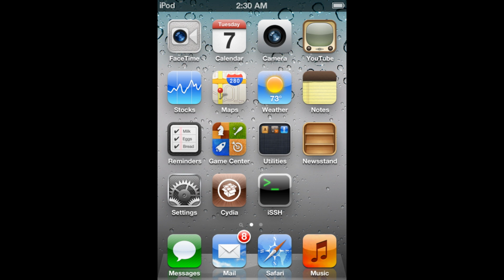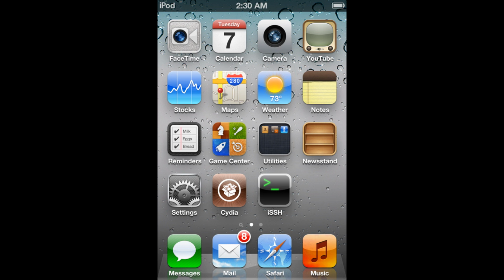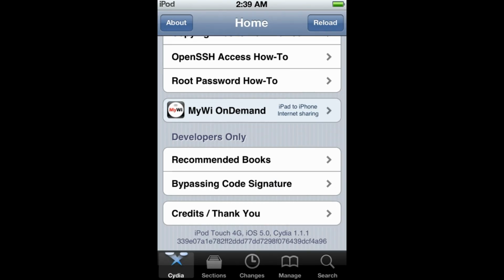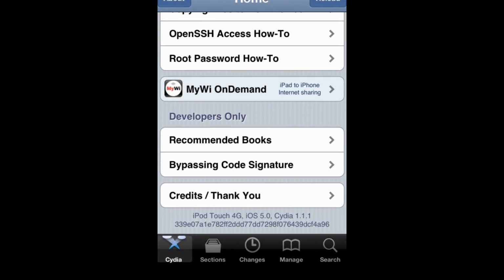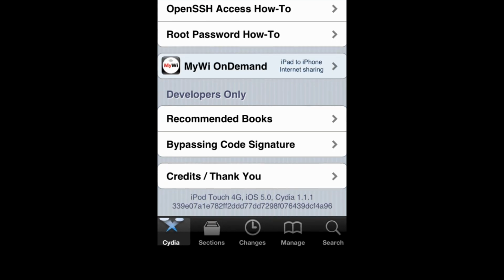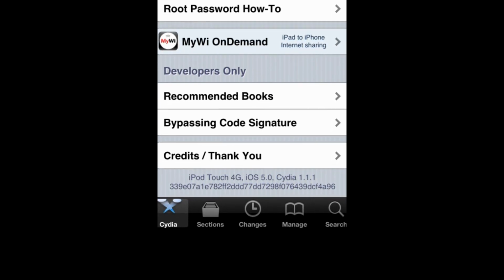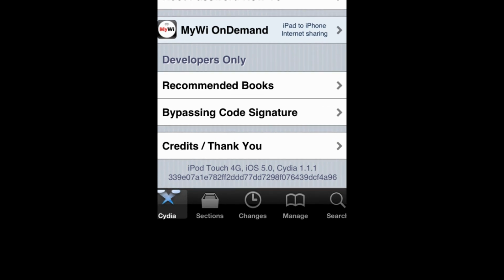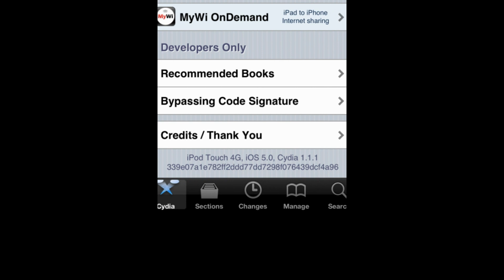iOS 5 Jailbreak With Limera1n iPhone, iPod Touch, And iPad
@Musclenerd tweeted out a few screenshots of his iPod Touch 4G Jailbroken. This included a working version of Cydia, and it was simply tether-Jailbroken with Limera1n. Limera1n is a bootrom exploit witch allows it to work on all current devices(except iPad 2) and leave us open with a hole that Apple can't fill. All devices 4th generation and under are safe as well as the iPad 1st gen(not second). If you wish to have a Jailbroken iPad 2, it's best to stay at 4.3 until they find a way.